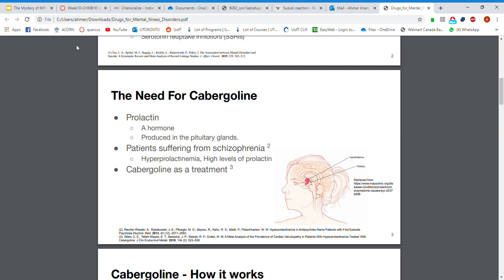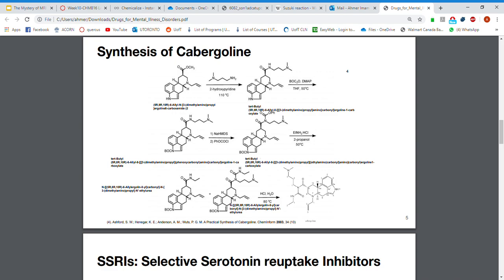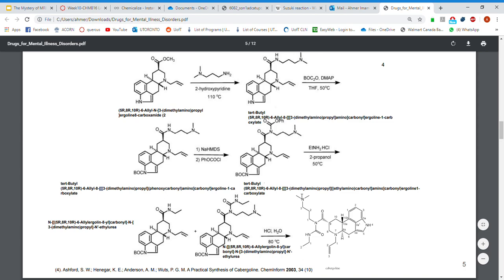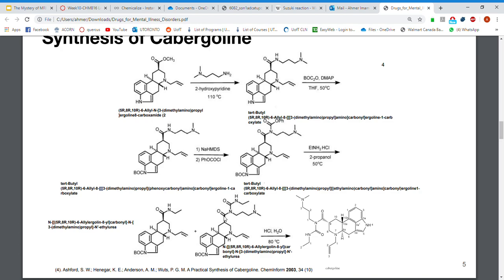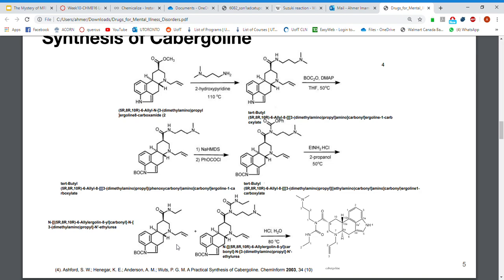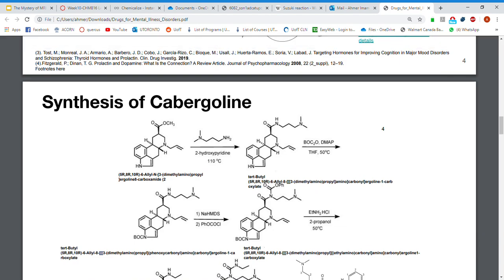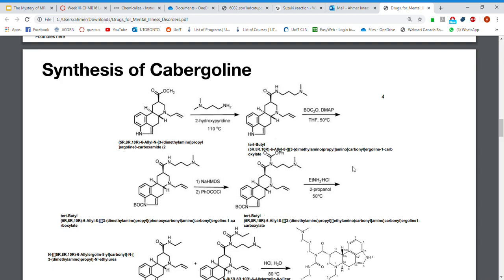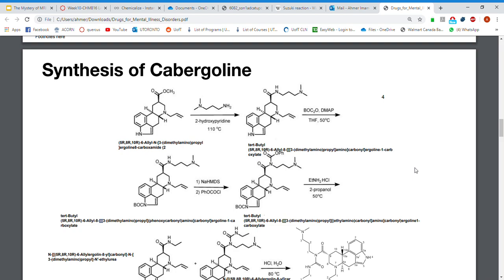Synthesis of Cabergoline by BSc Gub & Actual Anson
i watched you grow